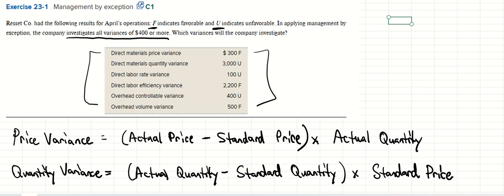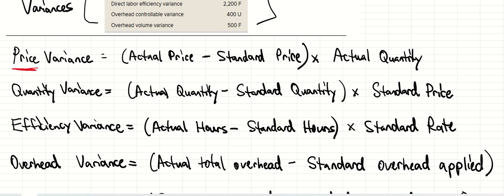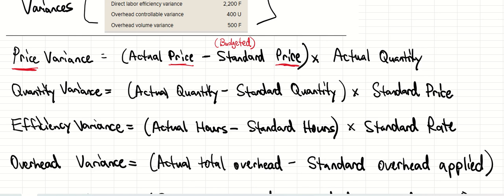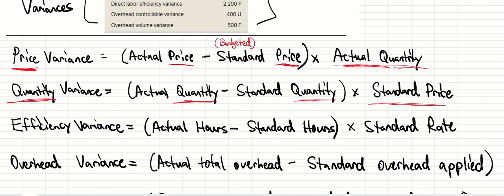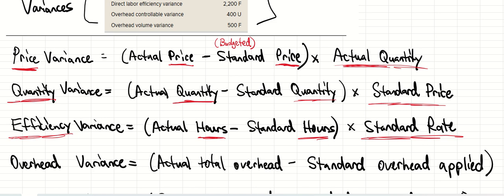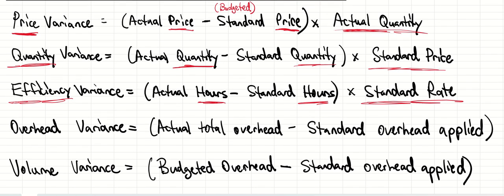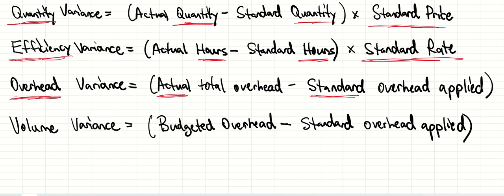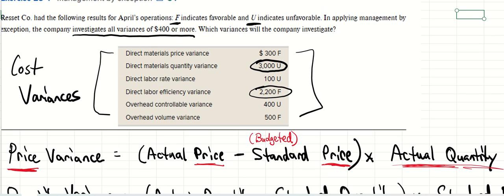Ch 23 - Practice Problem 1